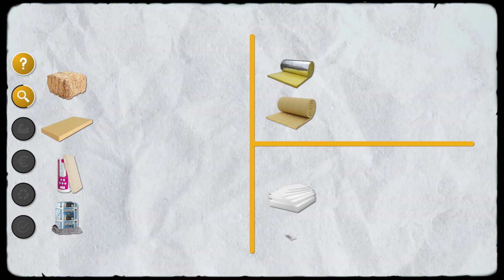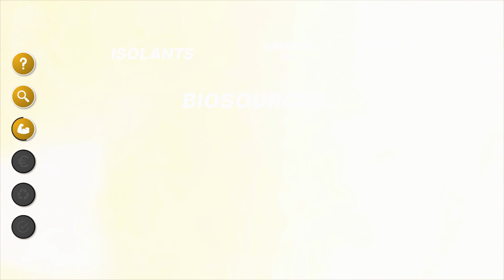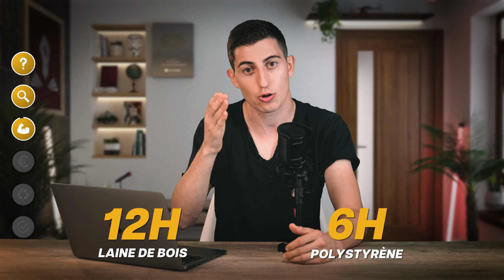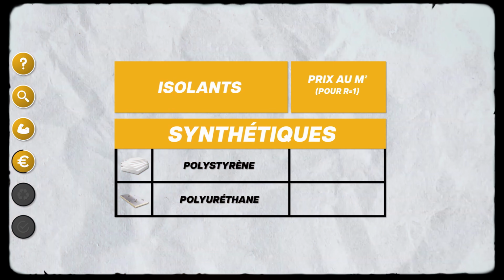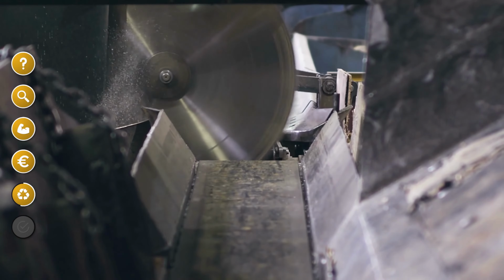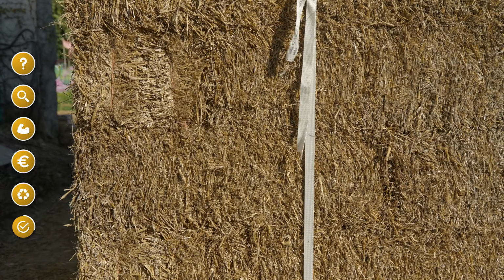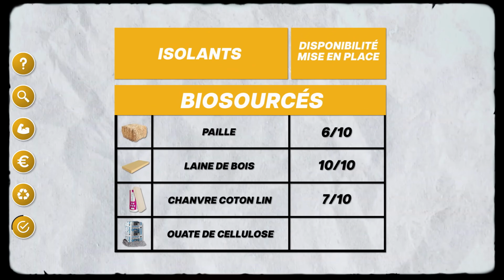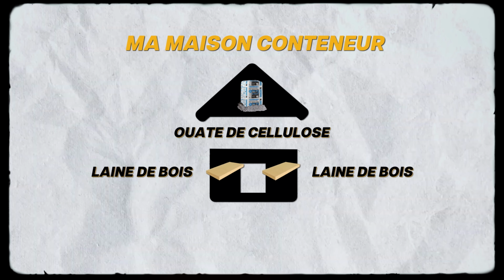What’s the Best Insulation in 2026? Full Comparison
Confused about which insulation is right for your project? We break down 8 popular options—covering efficiency, price, eco-friendliness, and how easy they are to install. Find out which one wins in each category!

0:00 - Introduction and Insulation Types Overview
0:44 - Criteria for Evaluating Insulation Efficiency
2:30 - Thermal Performance Comparison by Insulation Type
5:34 - Insulation Price and Cost Factors
8:08 - Ecological Impact of Insulation Materials
11:48 - Availability and Ease of Installation
16:49 - Personal Choices and Insulation Recommendations